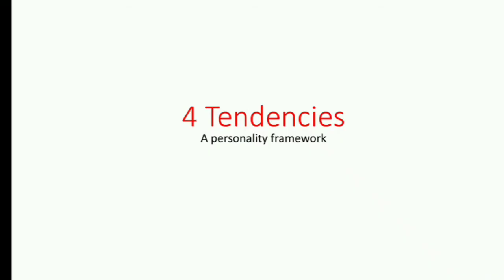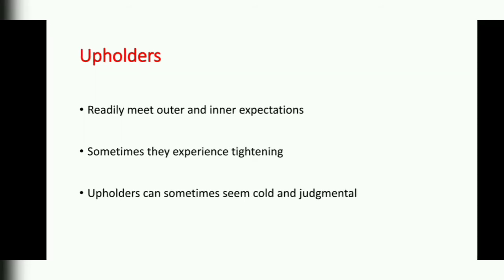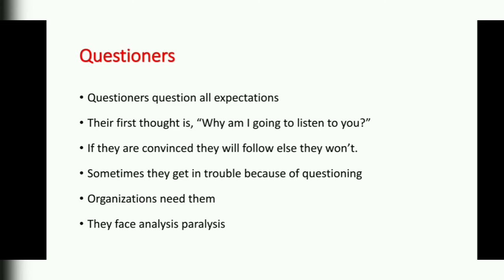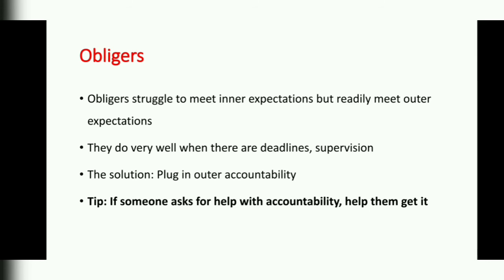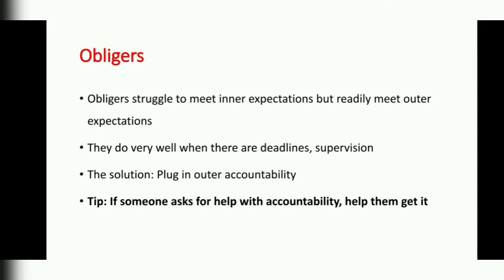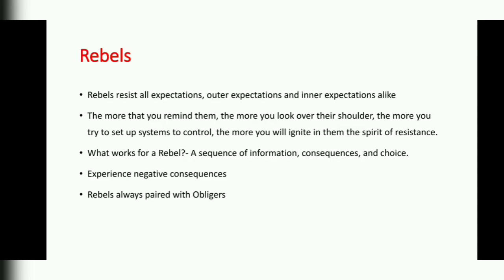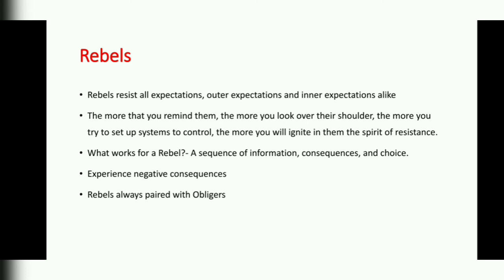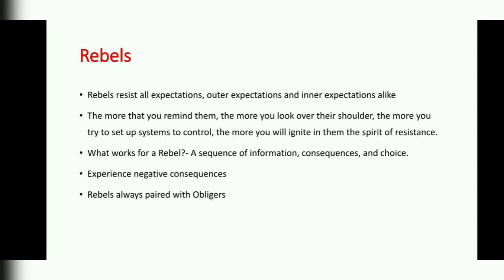4 Tendencies Framework | PersonalityDevelopment | Upholders | Questioners | Obligers | Rebels.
To achieve optimal habit change in your life, it is vital to understand your personality and which habit-forming methods and best practices are best suited for your own personal self-improvement journey.

Do like
Do share